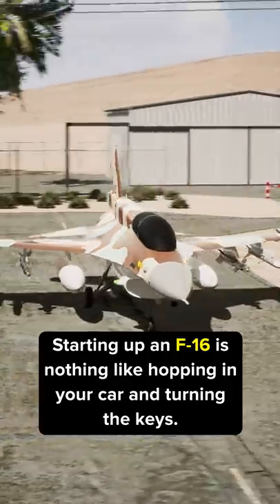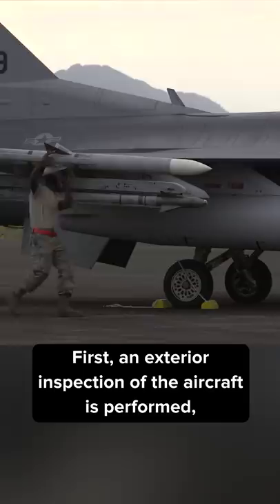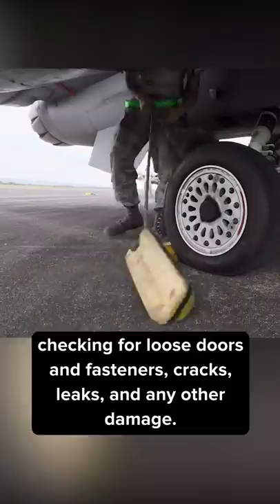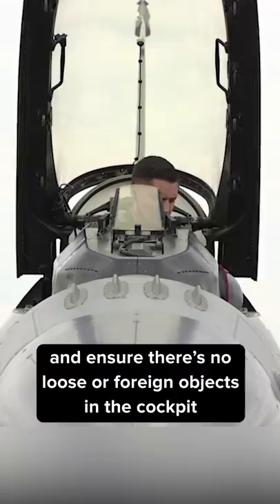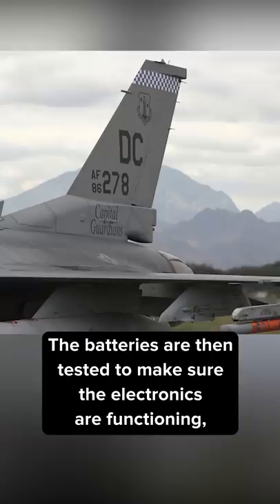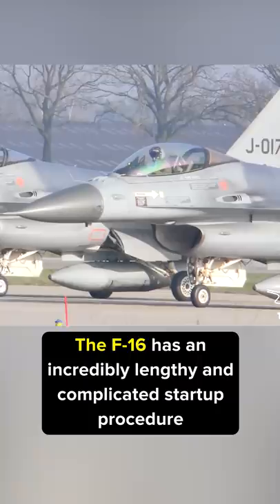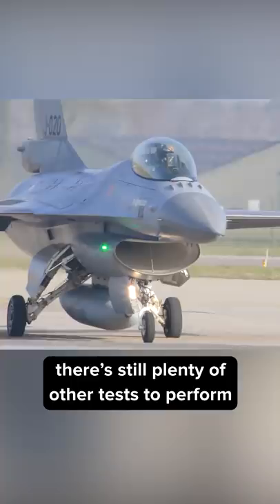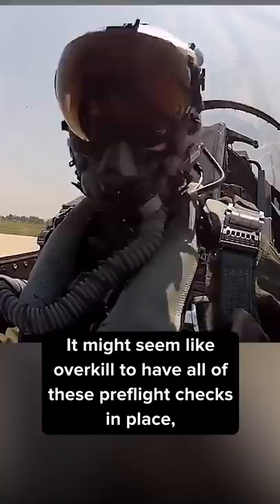Starting an F-16 Isn't Like Starting a Car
Starting up an F-16 is nothing like hopping in your car and turning the keys. Here’s what must be done before the Fighting Falcon can take to the skies.

First, an exterior inspection of the aircraft is performed, checking for loose doors and fasteners, cracks, leaks, and any other damage.

Next it’s time to check inside the cockpit to make sure seats and straps are all in good working order, and ensure there’s no loose or foreign objects in the cockpit that could be thrown around during flight and seriously injure the pilot. They also inspect the emergency equipment like the radio beacon, the emergency oxygen, and of course the ejection seat.

The batteries are then tested to make sure the electronics are functioning, and now it’s finally time to start up the engine. The F-16 has an incredibly lengthy and complicated startup procedure that involves warming up the engine, testing fuel pumps and oil pressure, and even after it’s running, there’s still plenty of other tests to perform like the oxygen quality, the radio, and the GPS systems.

It might seem like overkill to have all of these preflight checks in place, but when the plane you’re inspecting costs $30 million and any malfunction could lead to disastrous results not just for the pilot, but for people on the ground too, taking the extra time to ensure that everything is perfect is worth it.